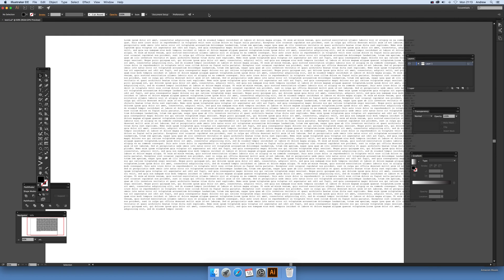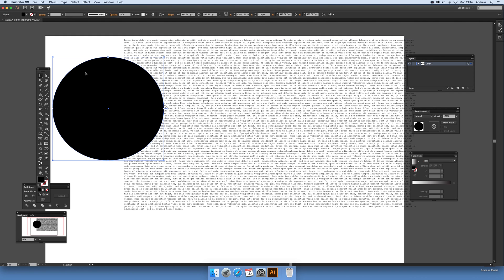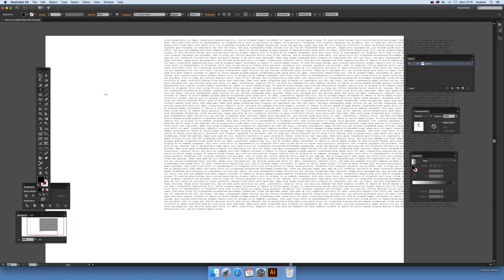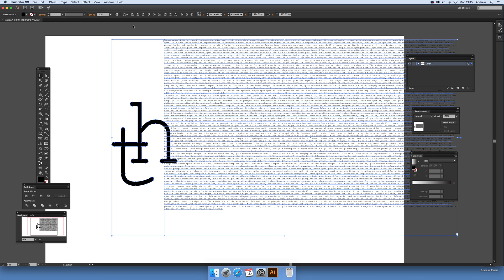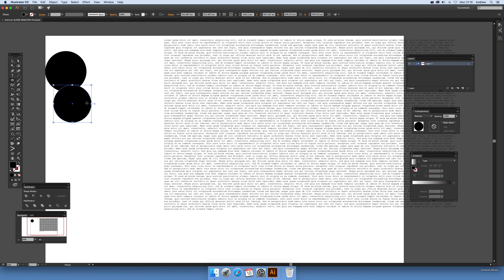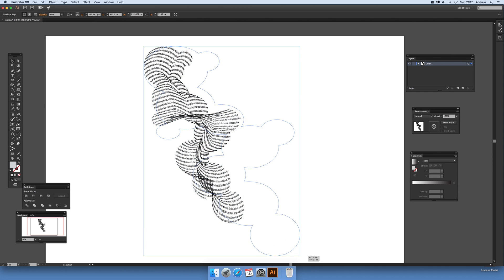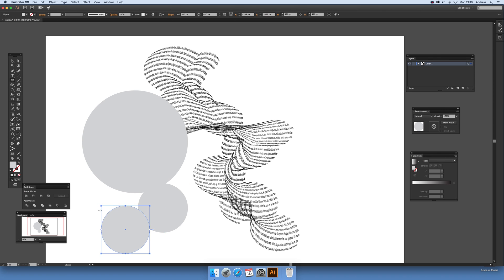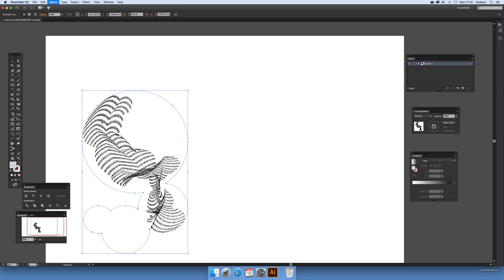Envelope Distort And Pathfinder And Type | How To | Create Blob Warped Text | Graphicxtras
How to use path types with Illustrator envelope distort as well as ones that don't work with the envelope distort in Illustrator combining that with text to create some interesting blob themed text.  CC 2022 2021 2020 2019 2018 CS6 etc